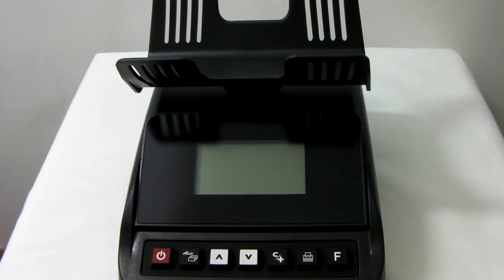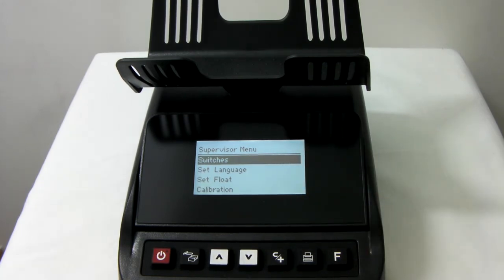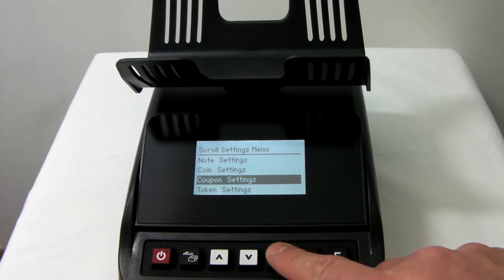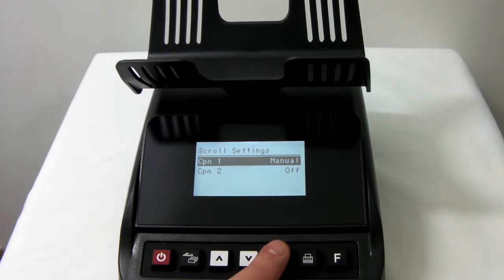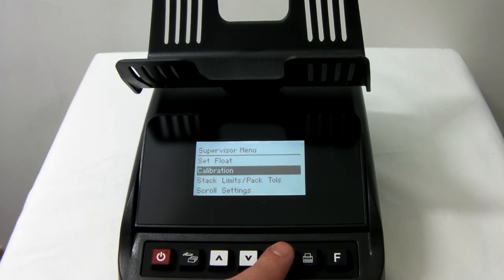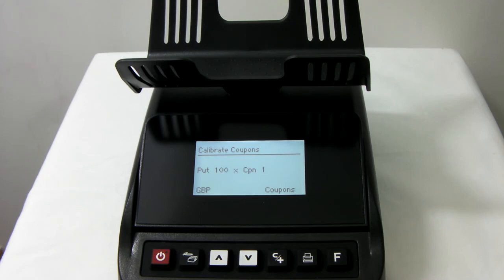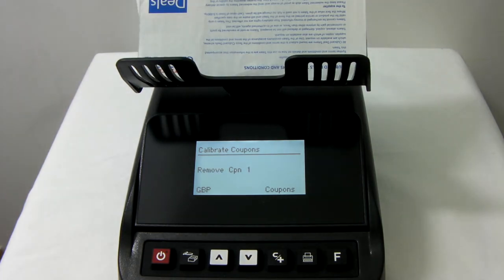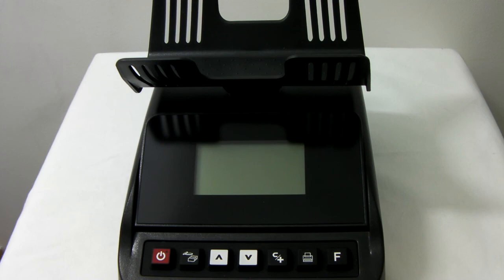Turning on and calibrating vouchers and coupons on a CM Count Pro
Video showing how to turn on coupons and vouchers and how to calibrate your own vouchers.